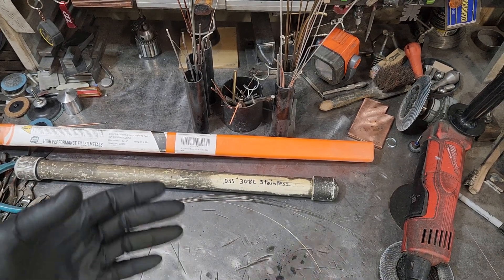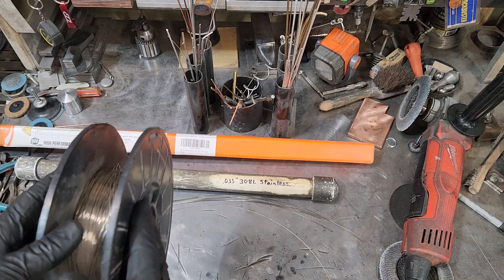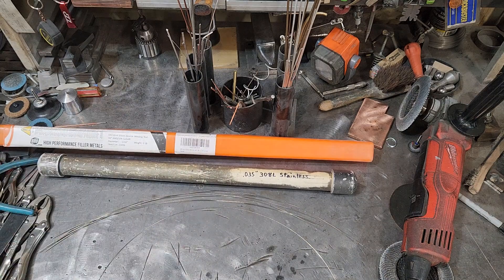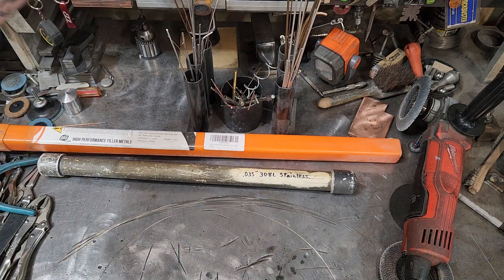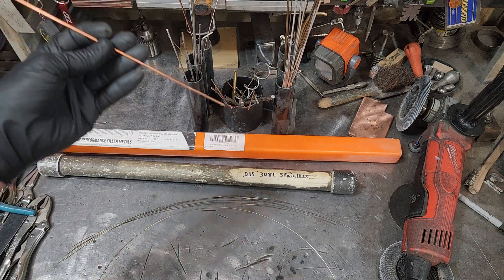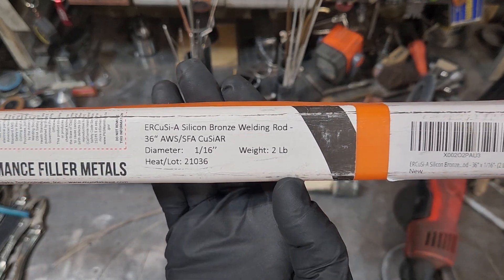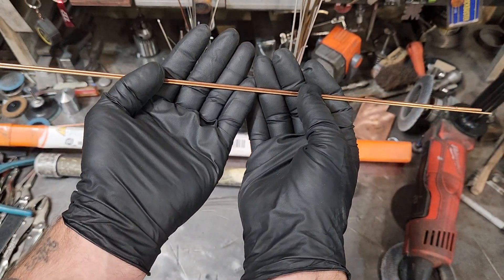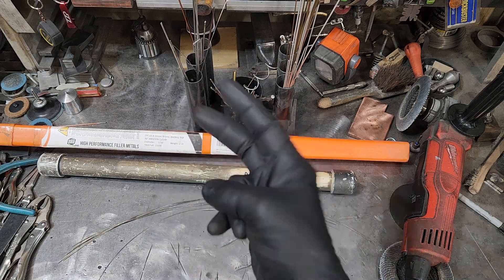Types of filler rod and wire I recommend. Plus, some storage diy tips for all welding rods.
types of filler materials used, feel free to choose your correct size, weight, and brand if you prefer others. Check the weights sometimes 1lb can be close to the same price as 2lb😉

carbon 2 carbon-er70s-WeldingCity 5-Lb Mild Steel ER70S-6 TIG Welding Rods 1/16"x36"

WeldingCity Mild Steel MIG Welding Wire ER70S-6 11-Lb Roll 0.035" (0.9mm) 8"-spool

stainless 2 stainless 308l-WeldingCity 5-Lb ER308L Stainless Steel 308 TIG Welding Rod 1/16"x36" | Pack of 5-Lb

sometimes I will run 316l

anything 2 anything- besides wood plastic and aluminum 😉😅🤣- ERCuSi-a Silicon rod- ERCuSi-A Silicon Bronze TIG Welding Rod - 36" x 1/16"- (2 Lb)

.004 copper to stainless HERE!!